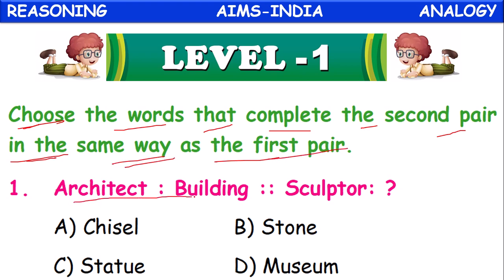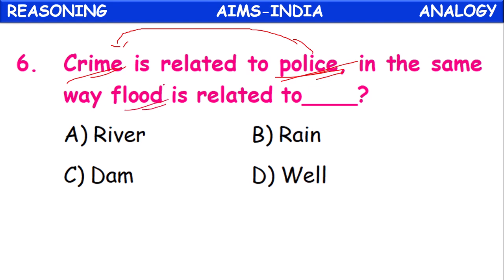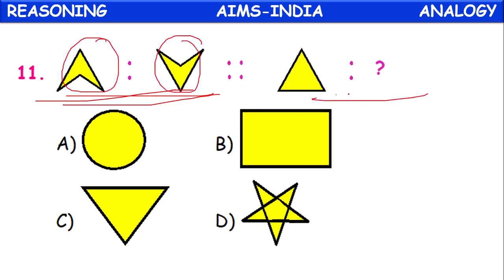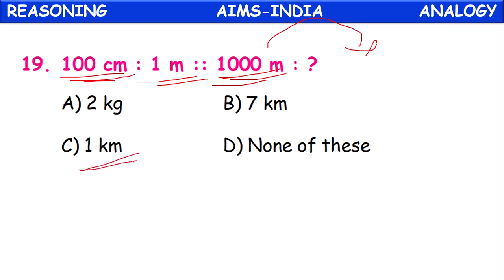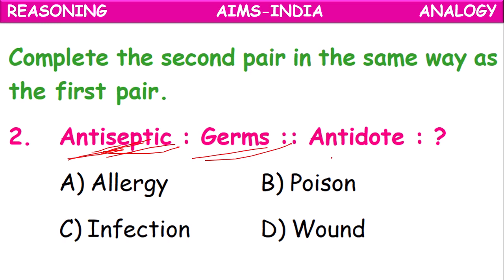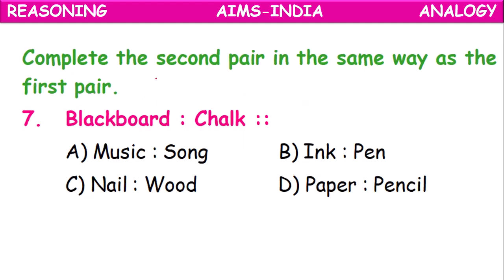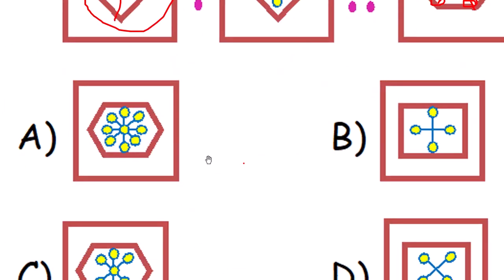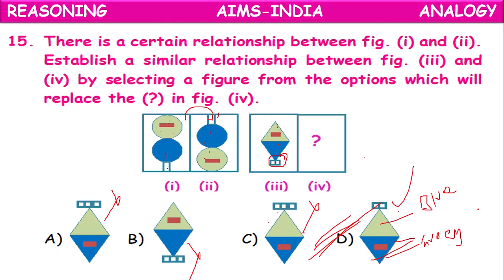SKILL BUILDER || REASONING SKILLS PART 02 ANALOGY